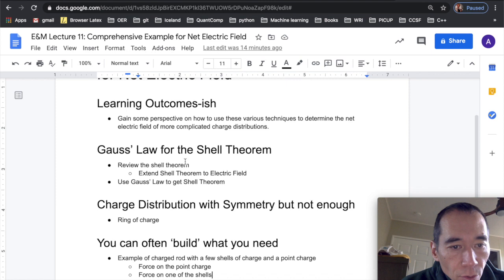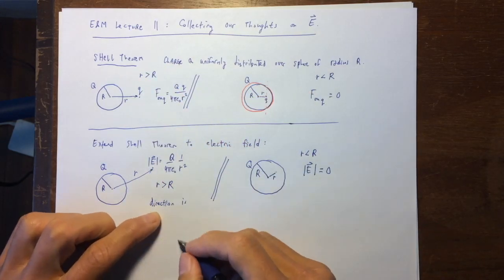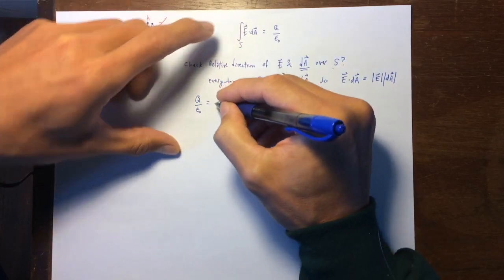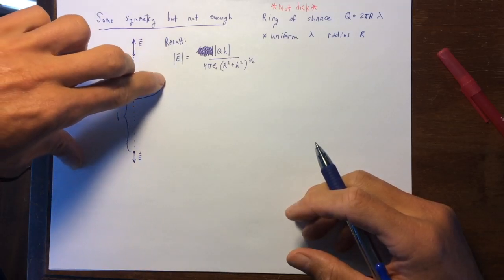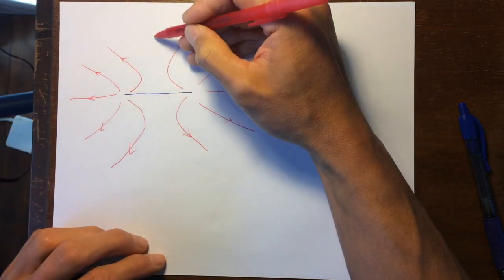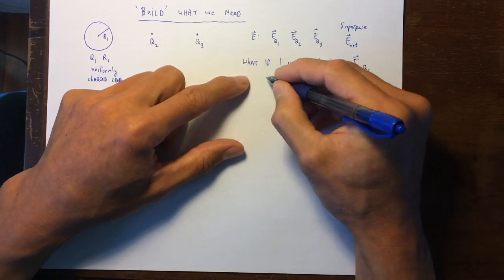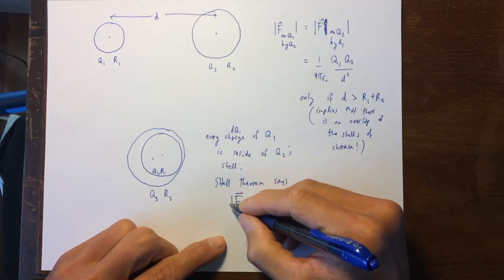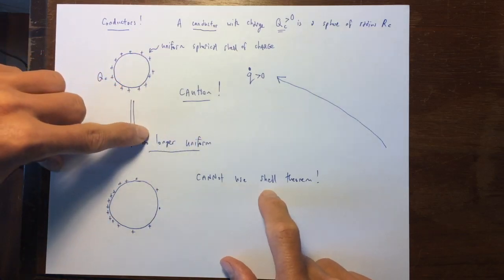E&M Lecture 11: Collecting Thoughts on Electric Field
This video shows how many of the ideas from previous lectures can be combined to 'build' up answers to problems that seem complicated.